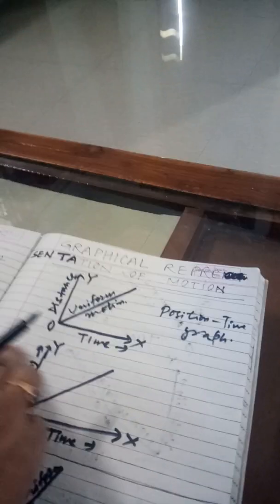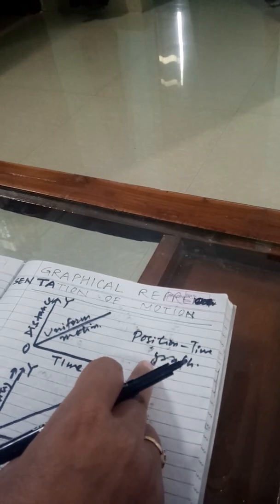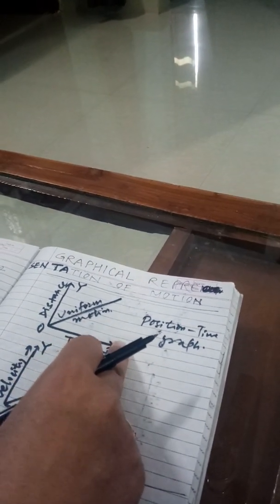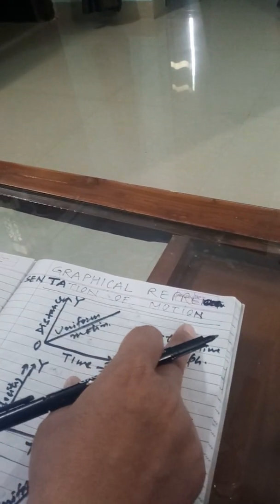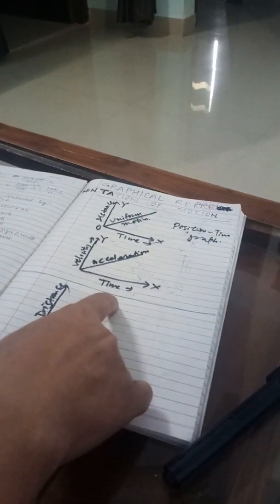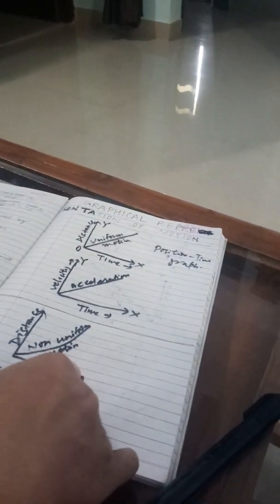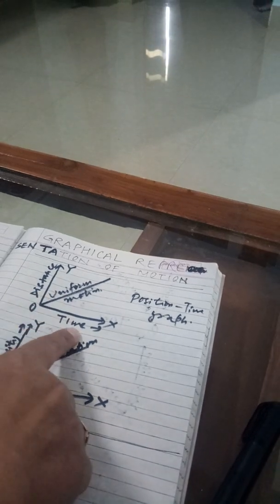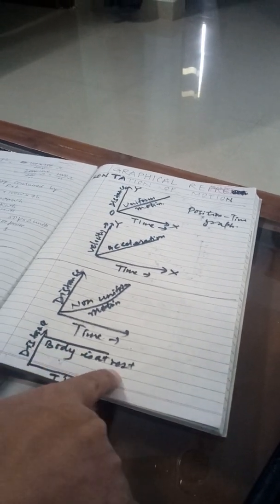Chapter-Motion Class IX(Lecture -1)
By RATISH RANJAN MISHRA